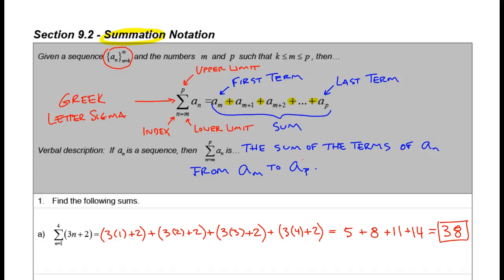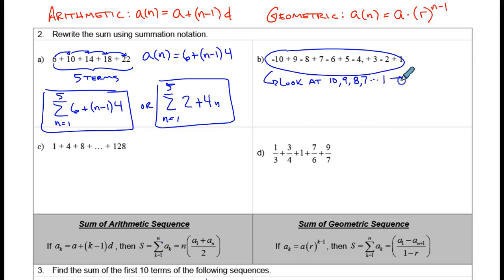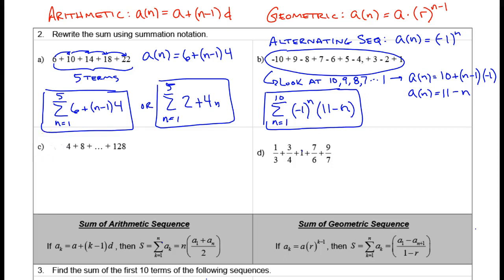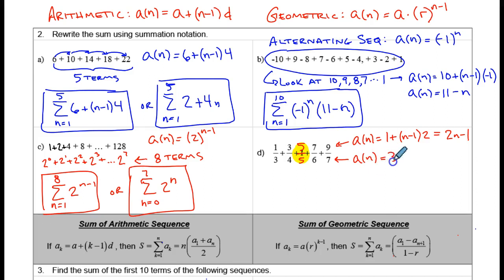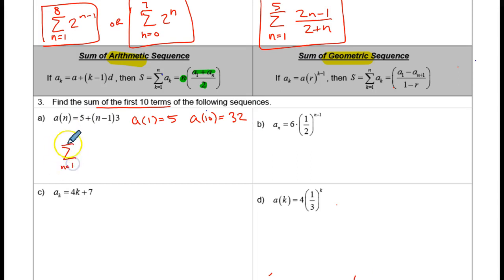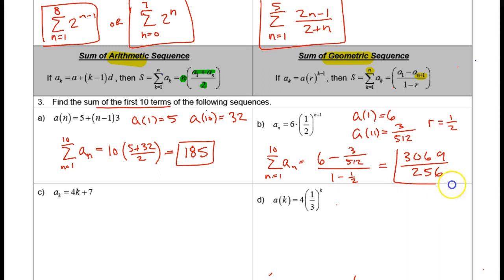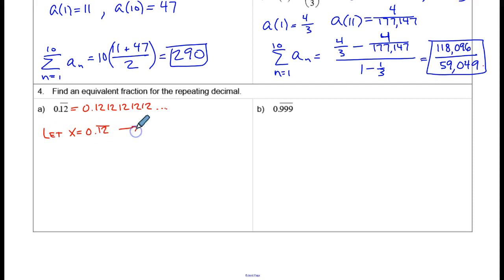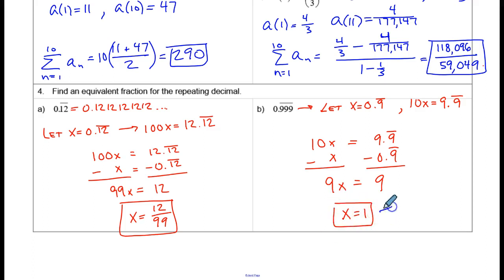Section 9.2 - Summation Notation, Pg. 2